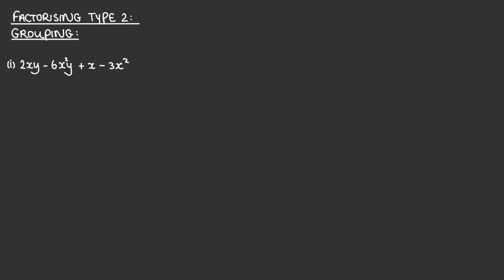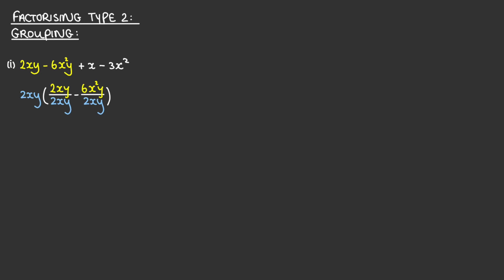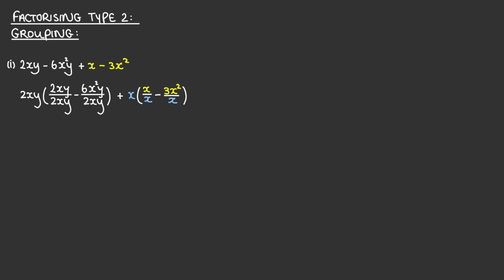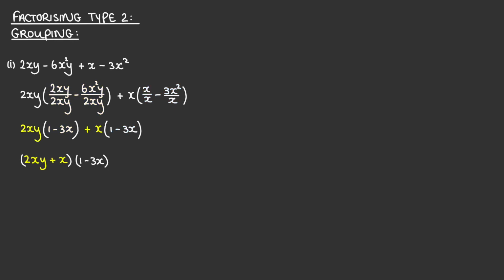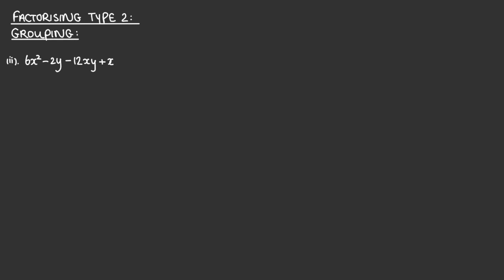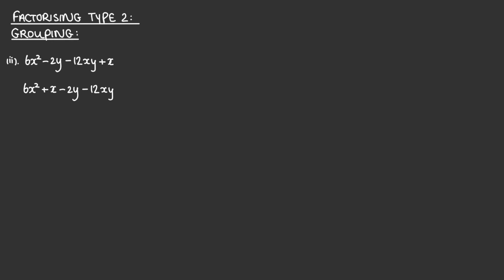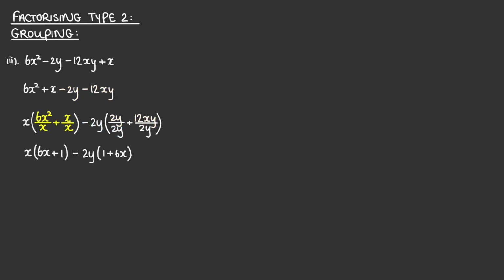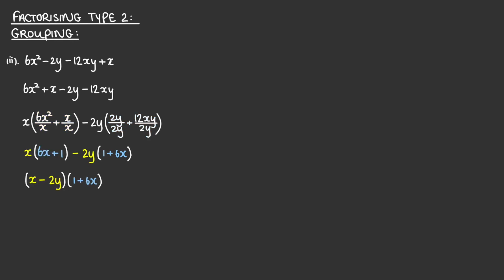How to Factorise By Grouping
This is a video on how to Factorise by Grouping.